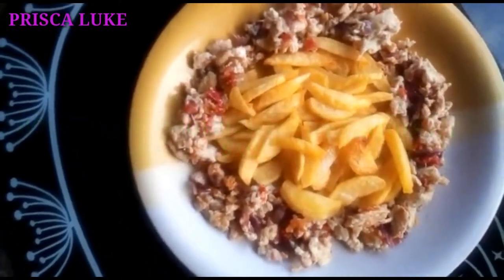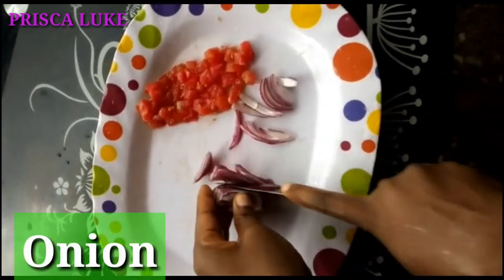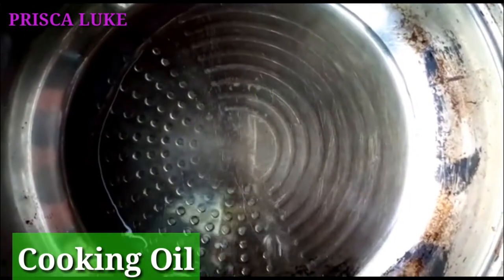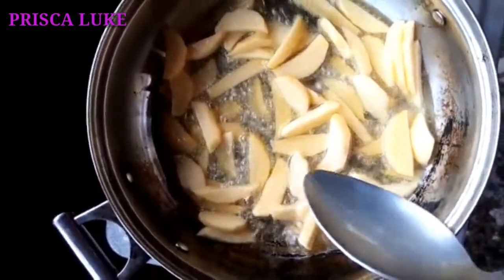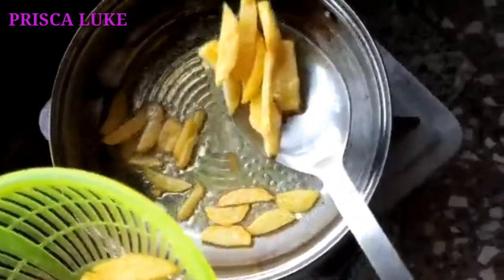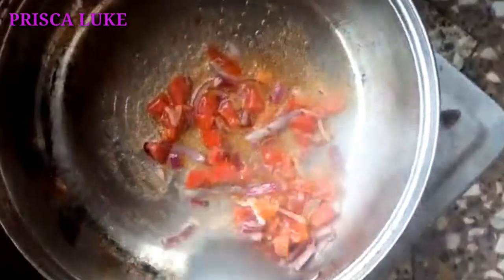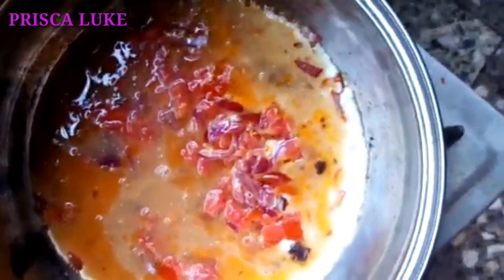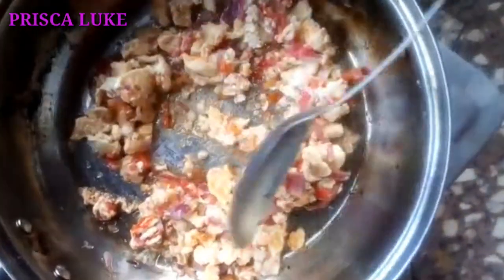☆How To Make Nigerian Irish Potatoes And Egg Sauce☆ | Prisca Luke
So this is one of my favourites meal IrishPotatoesandEgg and in this Video, is a quick steps on how to make a tasty and delicious Irish Potatoes and Egg Sauce.

irishpotatoes eggsauce irishpotatoeseggsauce egg nigerian food cook with me nigerian movies sisi yemmie lagos fufu 2019 nigerian movies